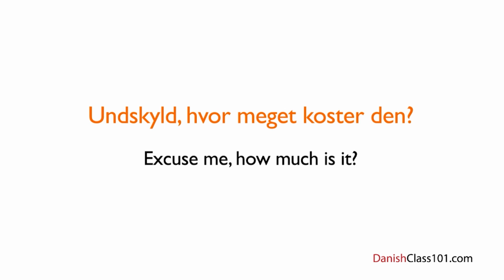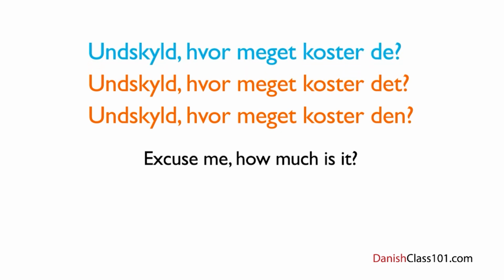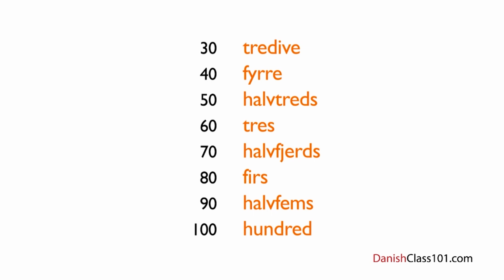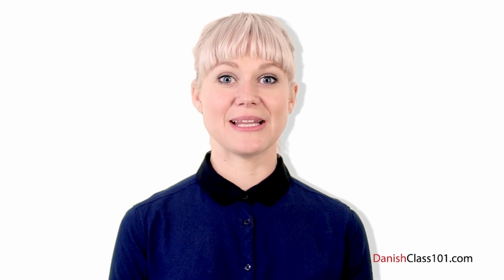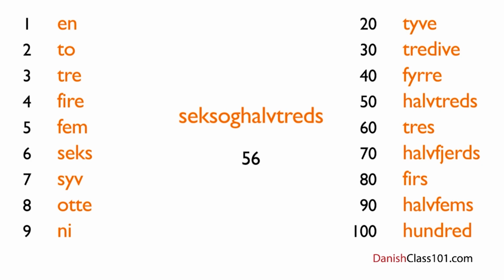Learn Danish: 10 Beginner Danish Videos You Must Watch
Get your Free Lifetime Account to finally get fluent in Danish! This is the best video to get started with Danish language↓ Check how below ↓

Step 3: Start learning Danish the fast, fun and easy way!

This video is for you because we will help you improving your Danish skills!

You've decided to start learning Danish, so let's get you speaking like a Danish native speaker! In this video, you'll discover our most popular lessons ever. If you want to start learning Danish, this video is made for you. Our host express themselves in simple Danish, with subtitles. This video will challenge different set of skills such as listening or reading, and help you progress in your Danish study.